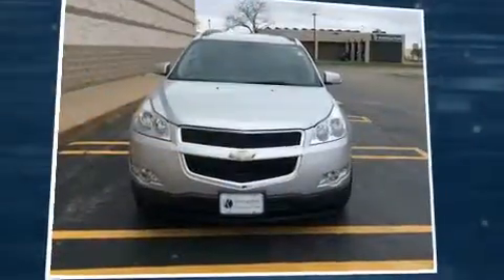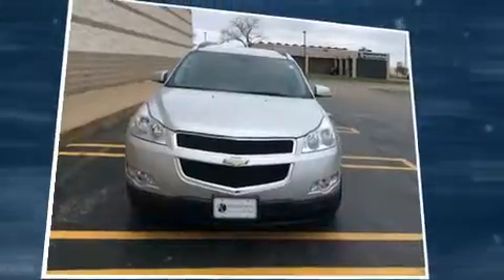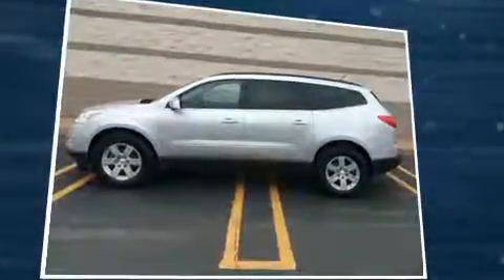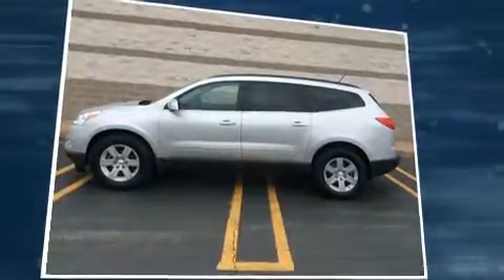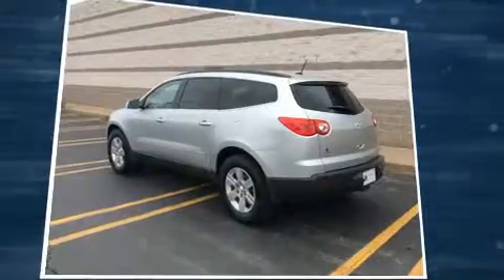2010 Chevrolet Traverse LT w/2LT in Dubuque, IA 52002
Richardson Honda
1475 J.F. Kennedy Rd

Climb inside the 2010 Chevrolet Traverse. A 3.6 liter V-6 engine pairs with a sophisticated 6 speed automatic transmission, providing a smooth and predictable driving experience. All of the premium features expected of a Chevrolet are offered, including: front and rear reading lights, 1-touch window functionality, a trip computer, a power rear cargo door, power windows, cruise control, and remote keyless entry. Third row seats provide an even greater maximum passenger capacity. Chevrolet also prioritized safety and security with features such as: dual front impact airbags with occupant sensing airbag, head curtain airbags, traction control, brake assist, a panic alarm, onStar, and 4 wheel disc brakes with ABS. All wheel drive enhances stability in unpredictable circumstances. We pride ourselves in the quality that we offer on all of our vehicles. Please don't hesitate to give us a call.